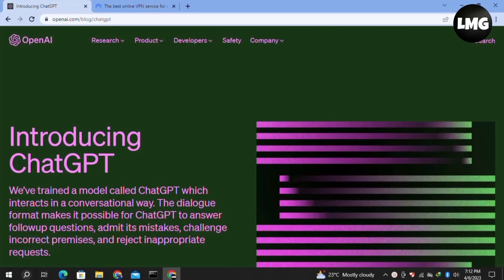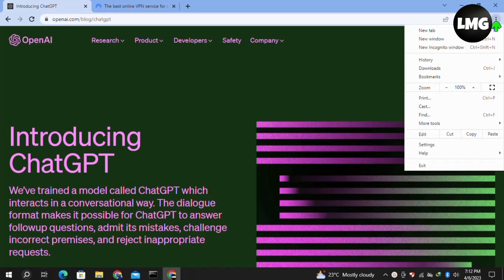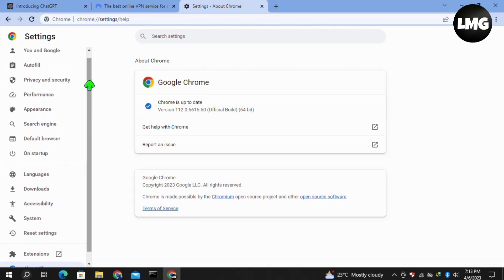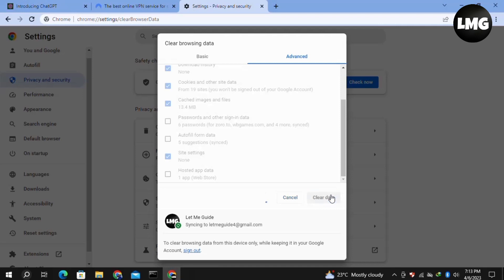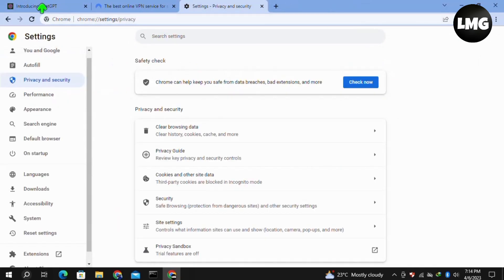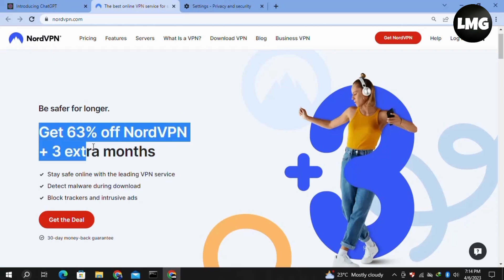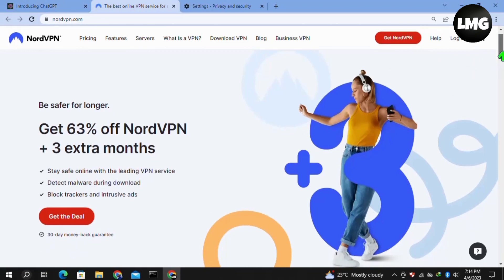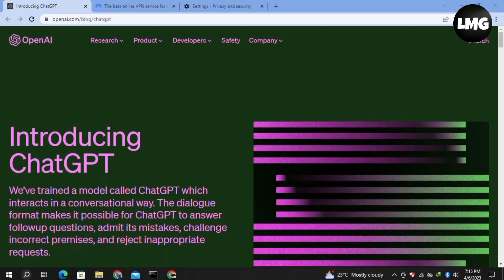How To Fix "The email you provided is not supported" In ChatGPT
How to Fix "The email you provided is not supported" Error in ChatGPT

If you've tried to sign up or log in to ChatGPT using your email address and received the message "The email you provided is not supported," don't worry, you're not alone. This error can occur for a number of reasons, but the good news is that it's usually easy to fix.

Make sure there are no typos or spelling errors.

Try a different email provider

Clear your browser cache and cookies

Clearing your browser cache and cookies can fix many issues related to websites. To do this, open your browser's settings and clear your browsing data. Make sure to select "Cookies and other site data" and "Cached images and files" before clearing.

Disable any browser extensions

Sometimes, browser extensions can interfere with website functionality. Try disabling any browser extensions you have installed, then try signing up or logging in again.

Contact ChatGPT Support

If none of the above steps work, it's possible that there's a problem on ChatGPT's end. Contact their support team and explain the issue you're having. They should be able to help you resolve the issue.

If that doesn't work, clear your browser cache and cookies and disable any browser extensions. If none of those steps work, reach out to ChatGPT Support for assistance.

Were you able to figure out How To Fix "The email you provided is not supported" In ChatGPT

Share this with a friend who wants to know How To Fix "The email you provided is not supported" In ChatGPT

What do you think of How To Fix "The email you provided is not supported" In ChatGPT